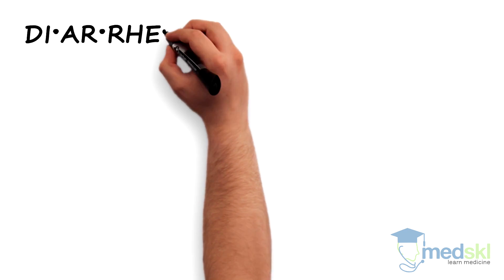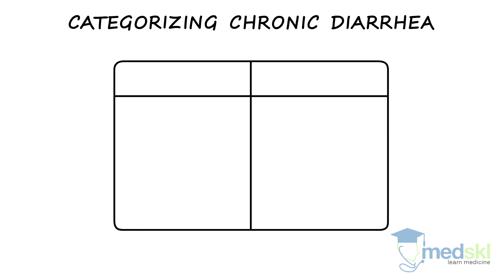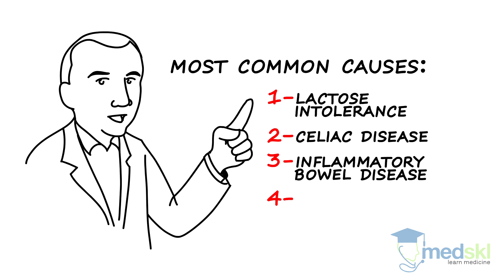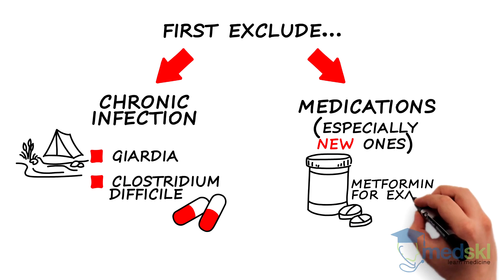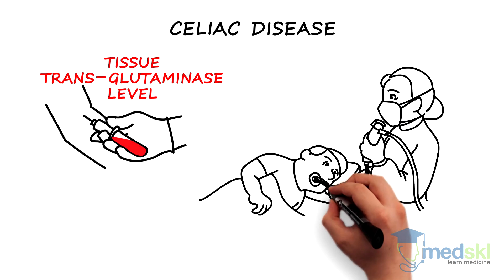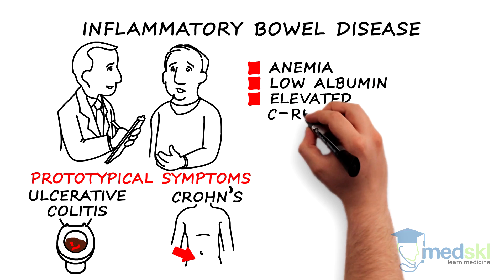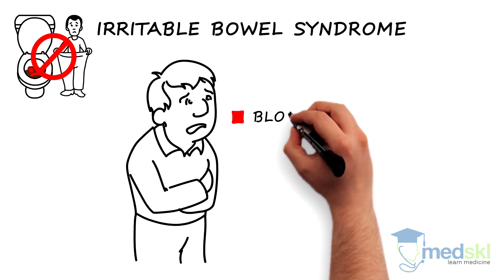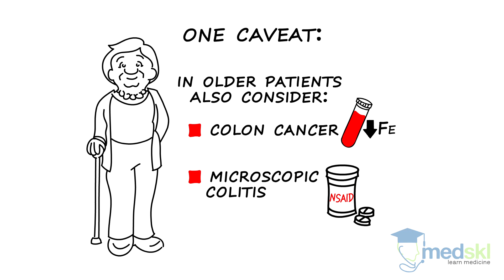Gastroenterology - Chronic Diarrhea: By Sylvain Coderre M.D.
Gastroenterology – Chronic Diarrhea: A Practical Approach to Chronic Diarrhea

There are several definitions for diarrhea. The most “scientific” approach is a stool weight over 300g, or stool volume over 300ml, in a 24-hour period. The more practical definition is a stool frequency over 3 times per day, with a loose stool consistency.

There are several approaches to categorizing chronic diarrhea: physiological (osmotic vs secretory), anatomical (small bowel vs large bowel).

However, my preference is to look at this problem in terms of the four most common causes: lactose intolerance, celiac disease, inflammatory bowel disease, and by default irritable bowel syndrome.

Therefore, a very practical approach to this problem is as follows.

• First, exclude chronic infections (most notably Giardia in campers/well water drinkers and clostridium difficile with antibiotics), and medications (especially new ones, metformin being a good example).
• Next, if the patient is still symptomatic, then consider celiac disease by sending a tissue trans-glutaminase level and/or the gold standard test, a gastroscopy with
duodenal biopsy.
• Inflammatory bowel disease is next to be excluded. This requires a history of prototypical symptoms (for ulcerative colitis, bloody diarrhea, for Crohn’s right lower quadrant pain), laboratory work such as findings of anemia, low albumin, elevated c-reactive protein, and finally if it is still considered, a colonoscopy with view of terminal ileum.
• Having excluded the above, most patients (especially without warning symptoms such as bleeding or weight loss) will have diarrhea-predominant irritable bowel syndrome, an entity which may also be accompanied by bloating, abdominal pain relieved by defecation, constipation, and mucus in the stools.

One caveat to the above approach: in older patients, consideration must be given to colon cancer (especially with iron deficiency anemia) and microscopic colitis (especially with use of NSAIDS).